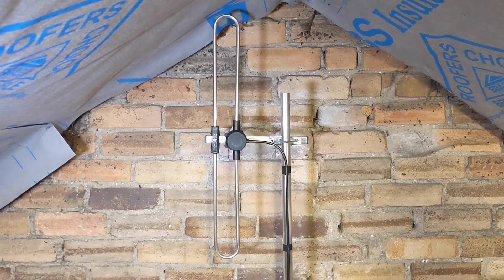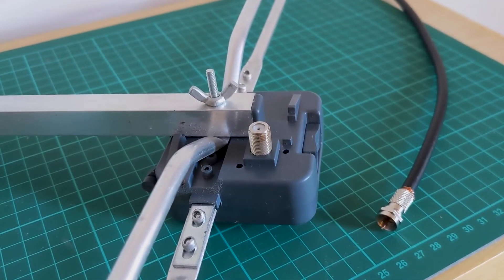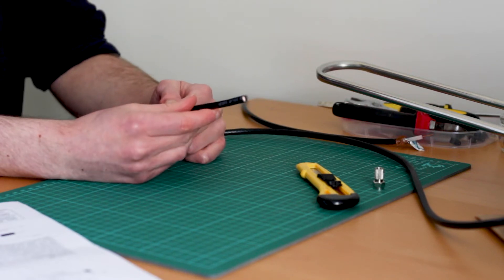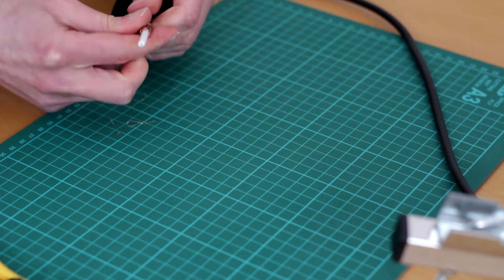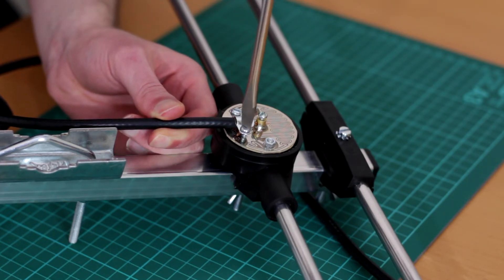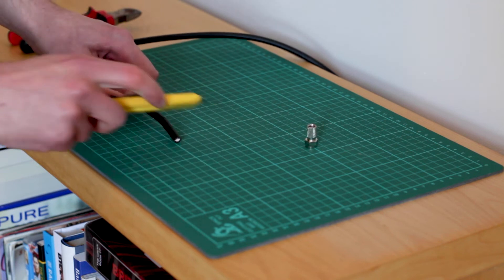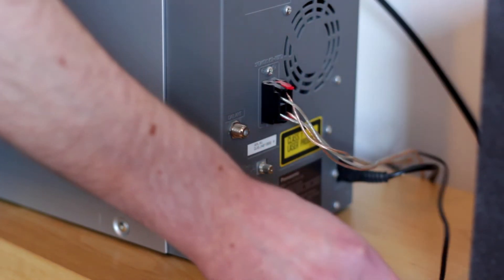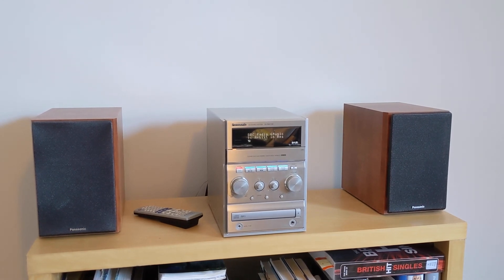Install an omni-directional DAB aerial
An omni-directional DAB aerial can help improve reception and avoids the need for a wire antenna behind a hi-fi or receiver.

Note: At 9:30 I tightened the centre conductor screw first, but the Blake instructions recommend tightening the braid clamp screws first. It's best to follow the manufacturer instructions.

In this video I'm installing a Blake ABMO aerial in a loft using a L-shaped aerial mast.

Read more about DAB aerials and find links to buy a complete kit:

Take appropriate precautions when working at heights or in a loft.